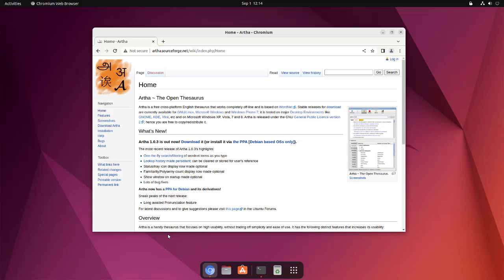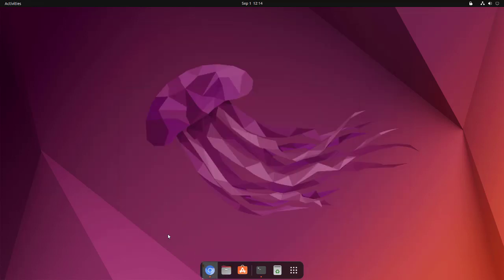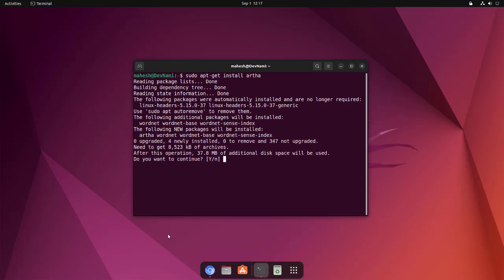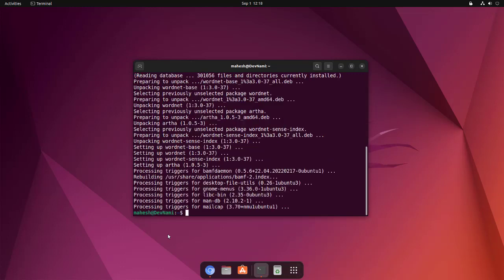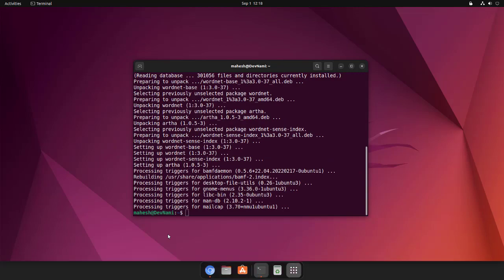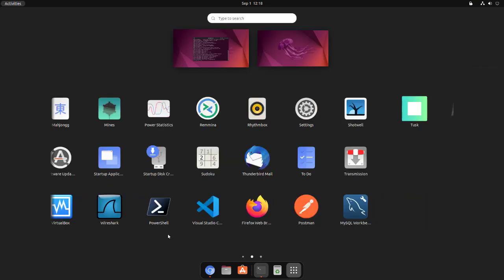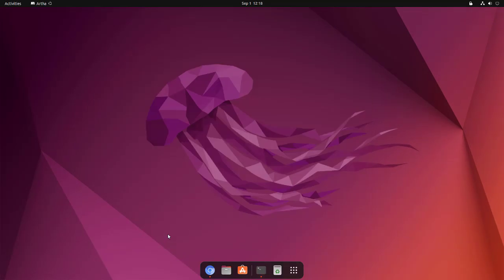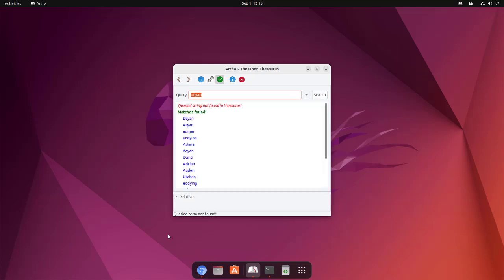Ubuntu - How to Install and use Artha Dictionary in Ubuntu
Learn How to Install and use Artha Dictionary in Ubuntu. How To Install "artha" Package on Ubuntu. How to install or uninstall "artha" on Ubuntu .